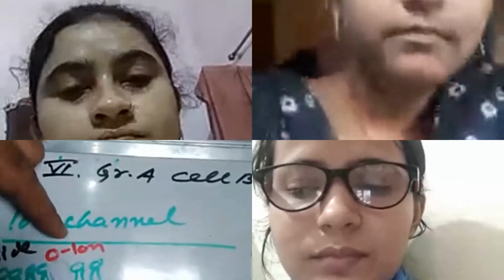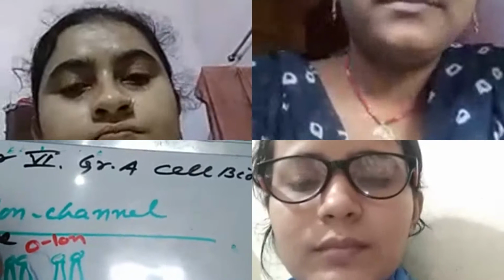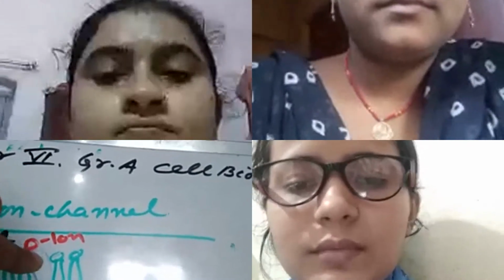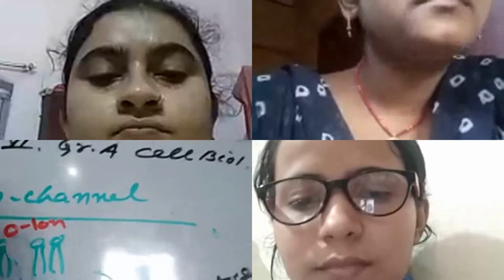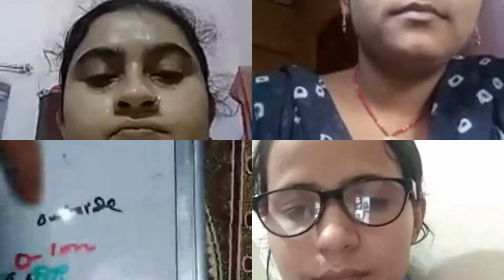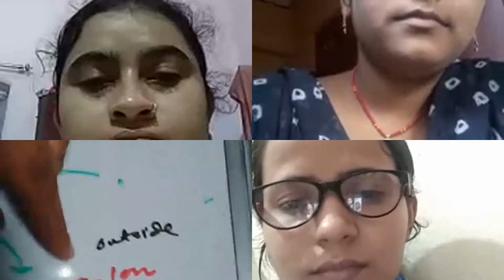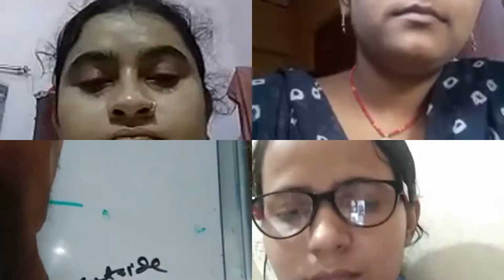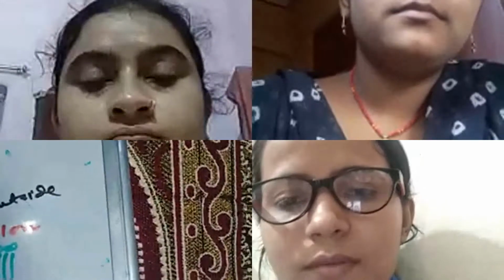Carrier protein & Ion channel